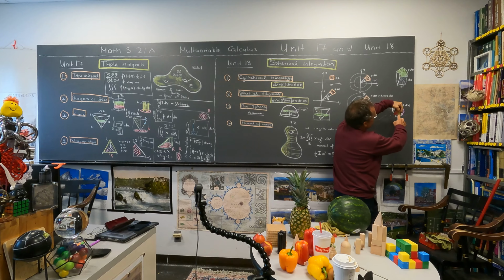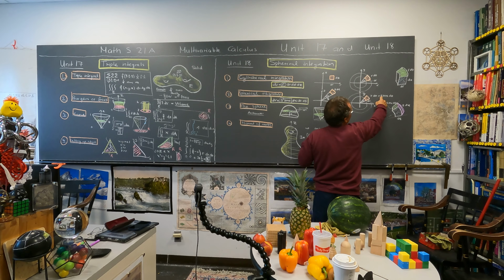Math S 21a Summer 2021 Units 17-18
We look at triple integrals (an opportunity to eat a burger and fries) and then look at integration in cylindrical or spherical coordinates (an opportunity to cut up a melon). The two units are cut to a bit more than 9 minutes. Was a rainy day, only a short flight with the drone today.